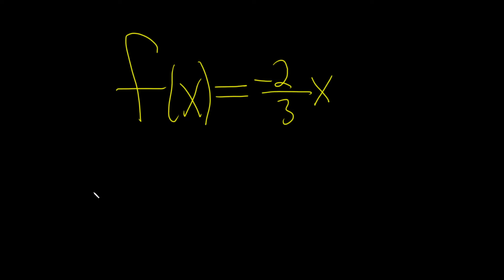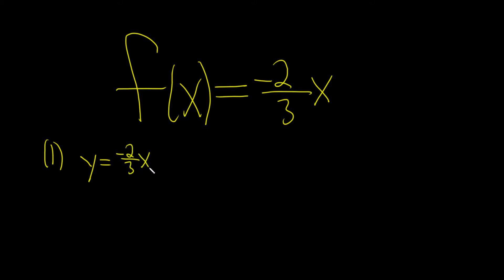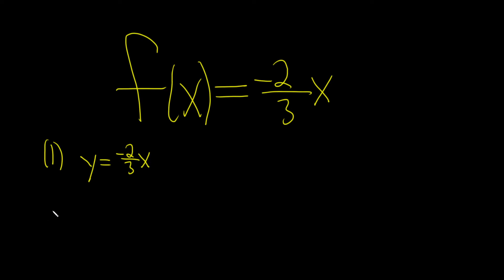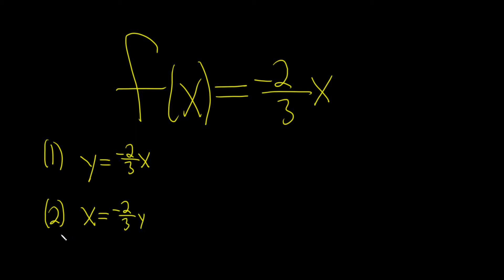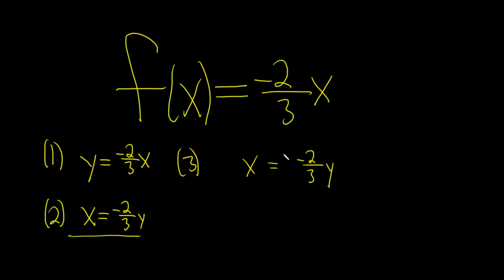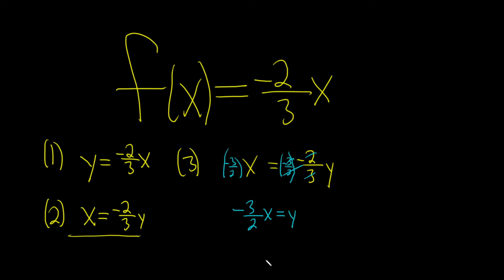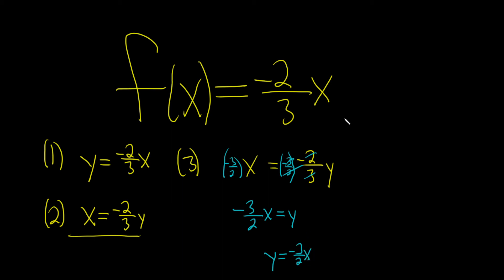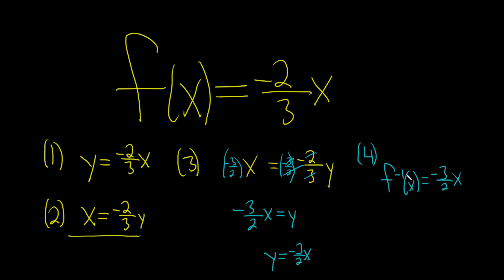Learn to Find the Inverse Example with f(x) = -(2/3)x